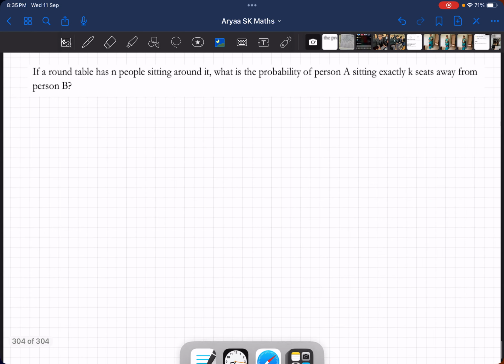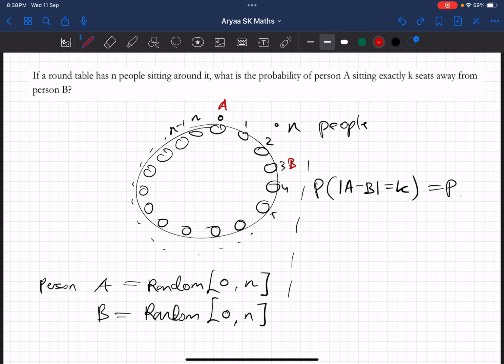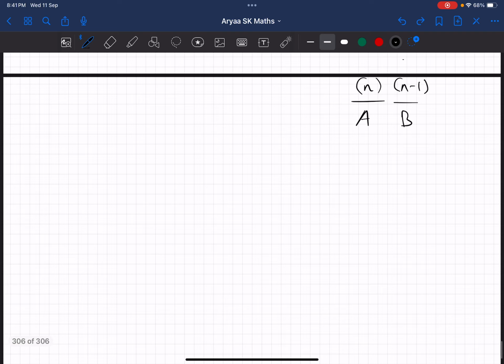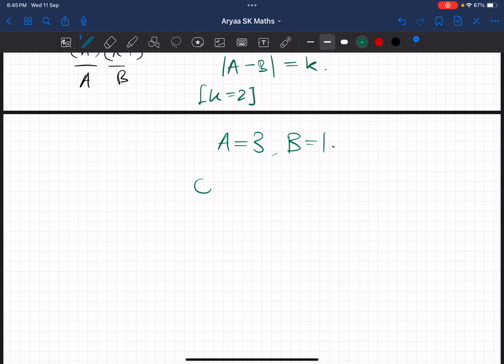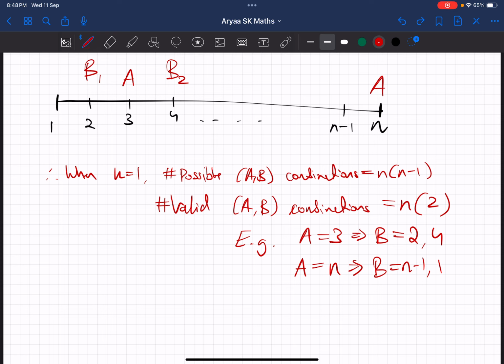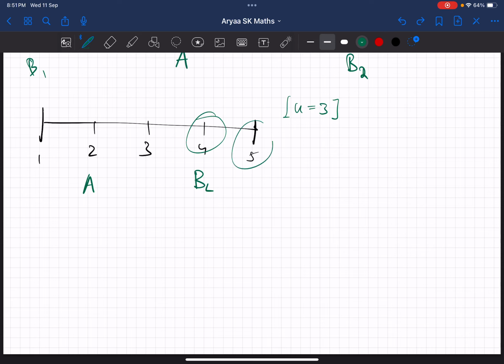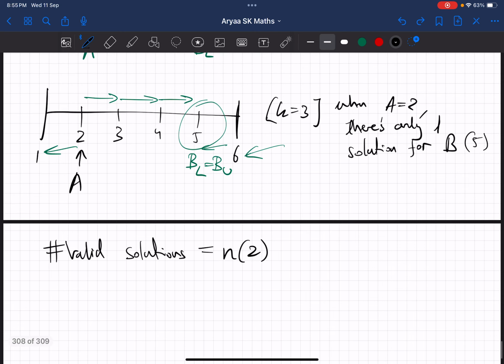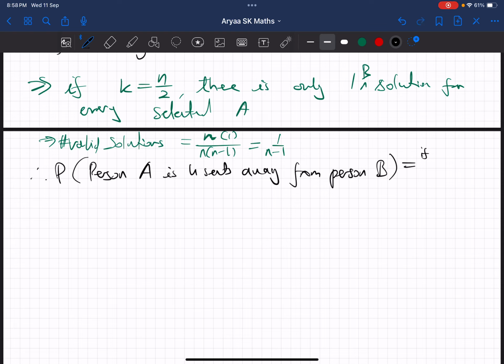A Circular Dining Table.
In this video I will show you my thought process in TBO Problem 3, commonly used to prepare for Cambridge interviews.

This question revolves around the probability of two people sitting k seats apart on a circular dining table. Although I did not check the answer in the video, the provided answer is correct (when k and n are integers).